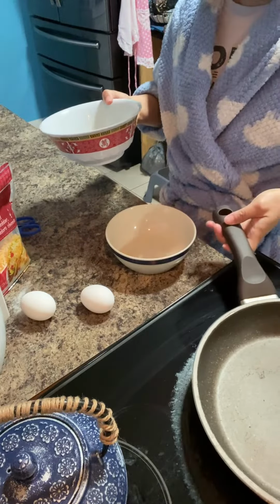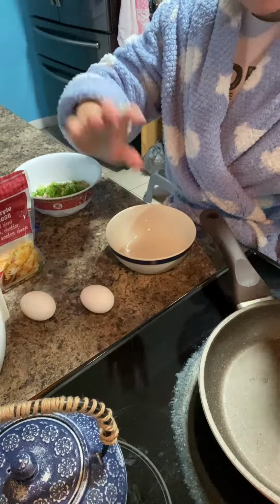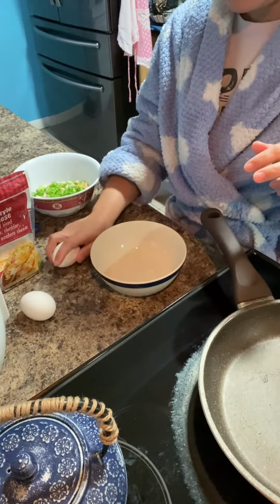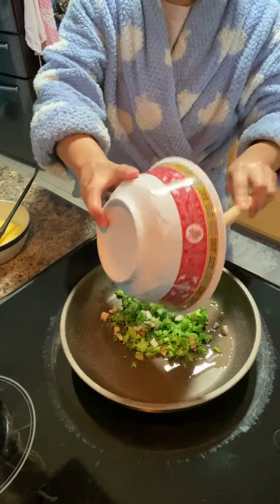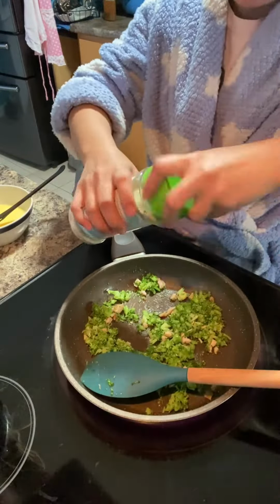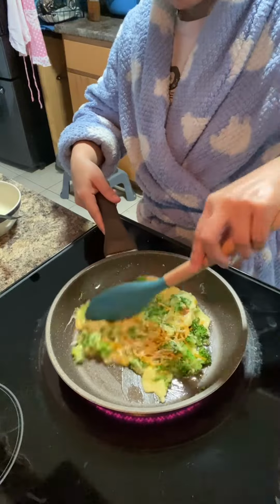Easy breakfast /Egg-broccoli scrambled 😋